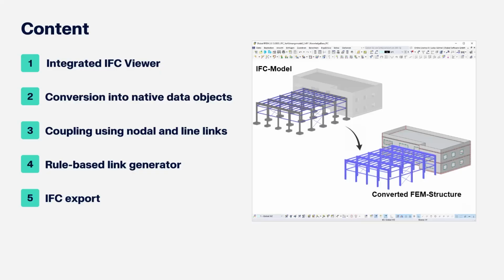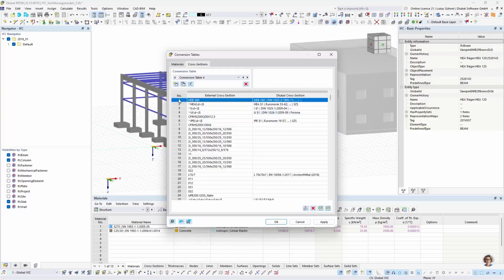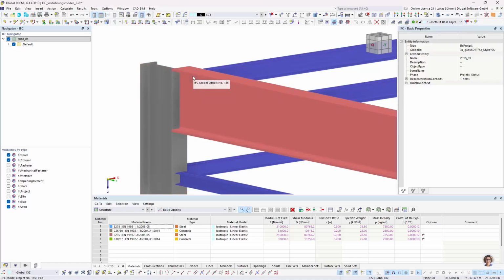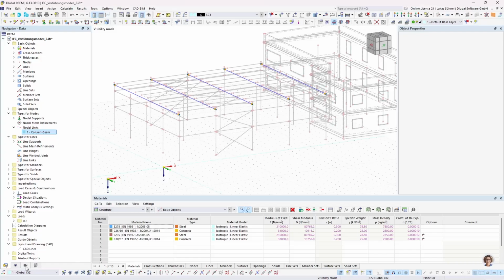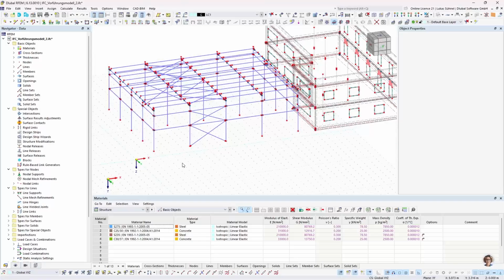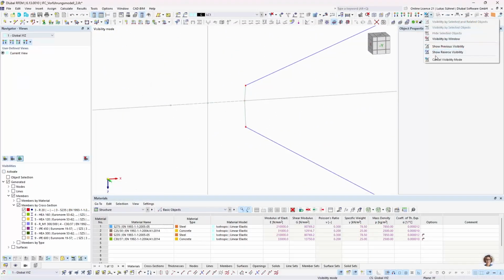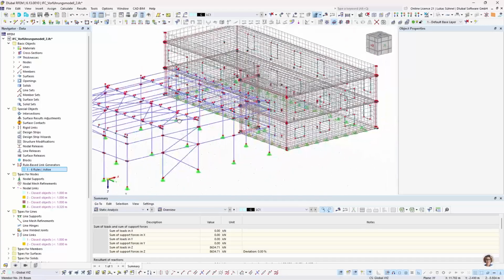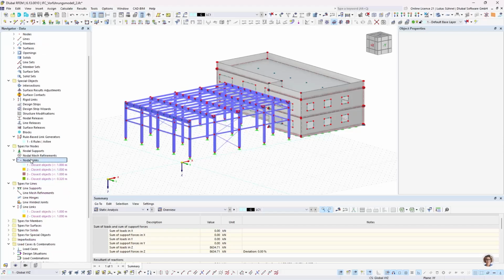[EN] 网络课堂 | RFEM 6 和 IFC: 相关程序功能介绍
在本网络研讨会中，我们将向您展示如何使用 RFEM 6 高效导入、编辑和导出 IFC 模型。 您将了解集成的 IFC 查看器，学习 IFC 元素如何转换为原生数据对象，并了解如何通过节点和线耦合连接构件——包括基于规则的生成。 最后，我们将演示用于无缝传输模型的 IFC 导出。

时间表：
00:00 引言
02:10 集成 IFC 查看器
05:55 转换为原生数据对象
15:40 使用节点和线连接进行耦合
29:30 基于规则的链接生成器
46:00 IFC 导出